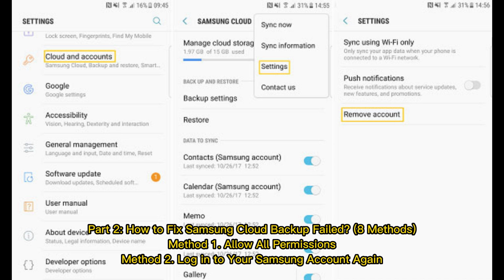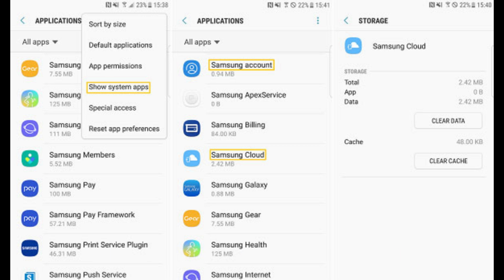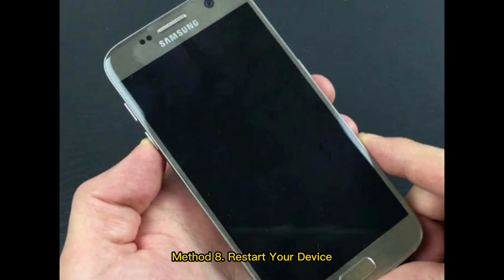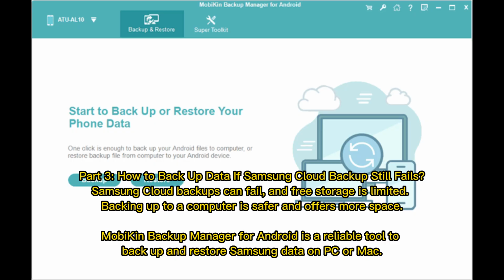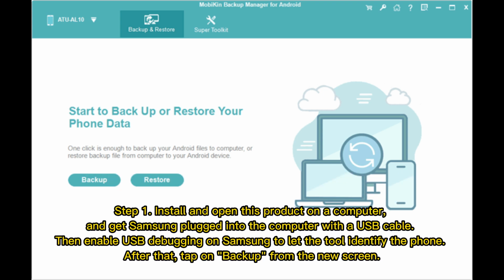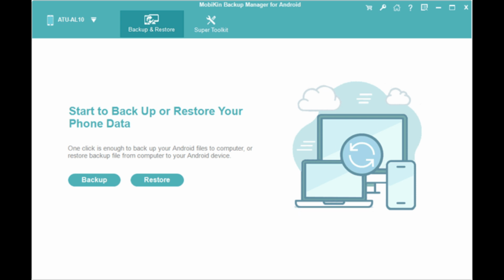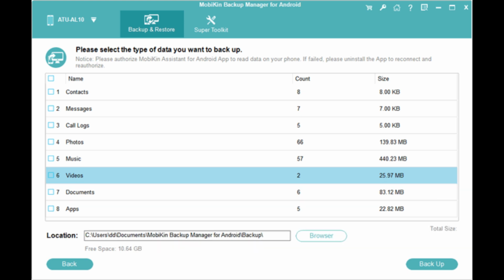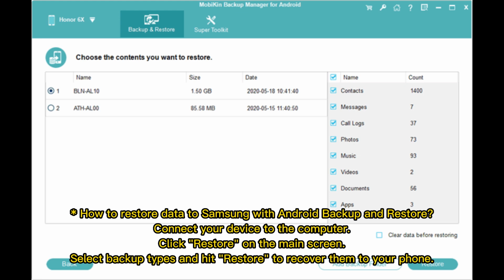How to Fix "Samsung Cloud Backup Failed" Efficiently? [2025 Latest]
Failed to back up your data on Samsung S25/S24/S23/S22/S21/S20/S10 via Samsung Cloud? This is commonplace. This detailed guide tells you how to fix Samsung Cloud backup failed in 8 ways.

00:00 Start
00:16 Part 1: What Is Samsung Cloud Backup?
00:29 Part 2: How to Fix Samsung Cloud Backup Failed? (8 Methods)
01:00 Part 3: How to Back Up Data If Samsung Cloud Backup Still Fails?